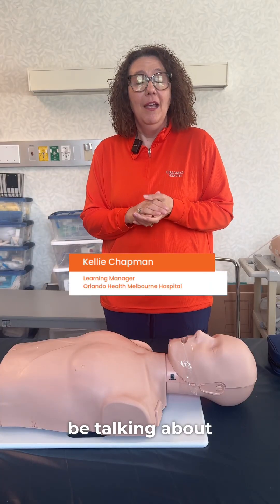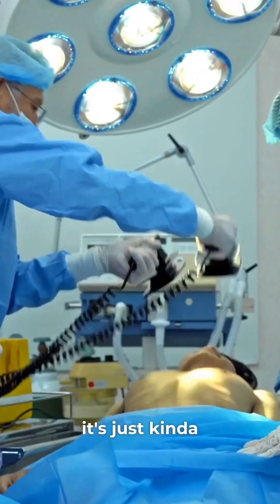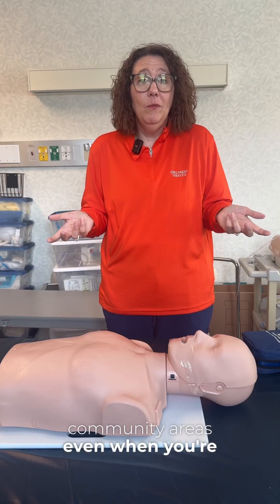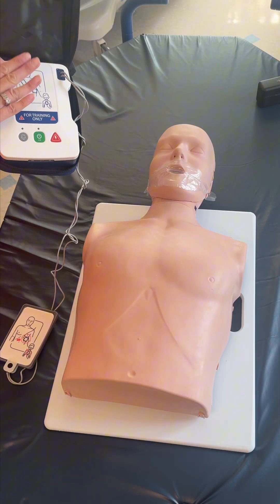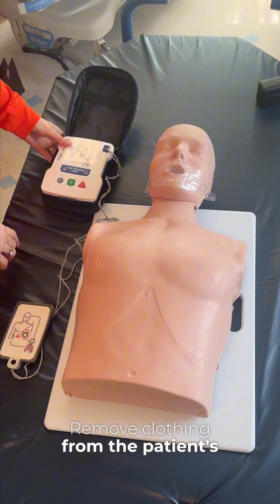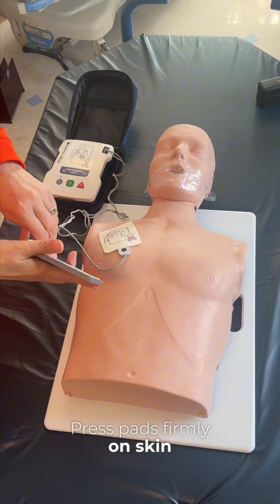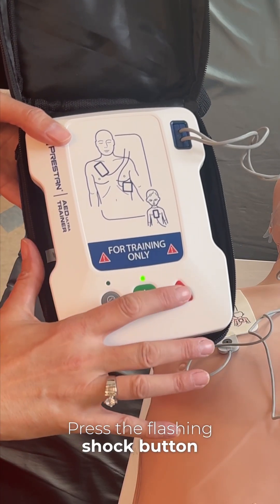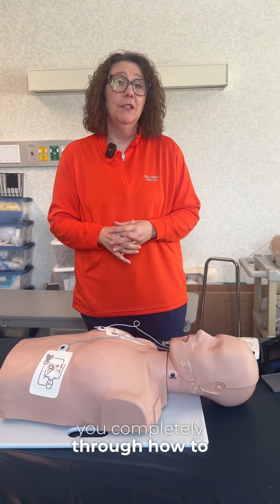How to use an AED ⚡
🚨 It's CPR & AED Awareness Week 🚨

Did you know nearly 70% of out-of-hospital cardiac arrests happen at home? That means the life you save could be your parent, spouse or child. Orlando Health Melbourne Hospital Learning Manager Kellie Chapman shows you how to use an AED, a simple device that can help save a life in seconds.

⚡ Watch the demo, learn the steps and be ready to make a difference.